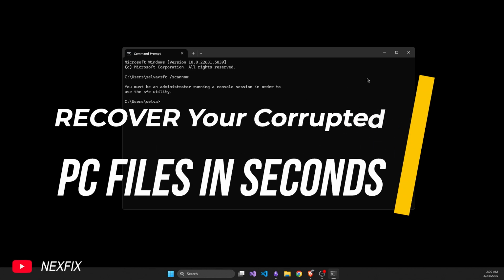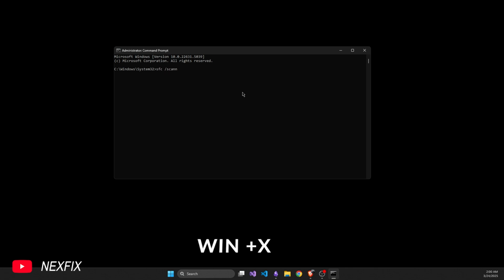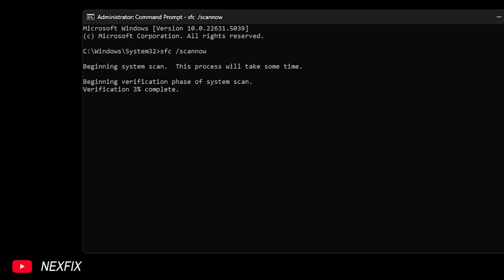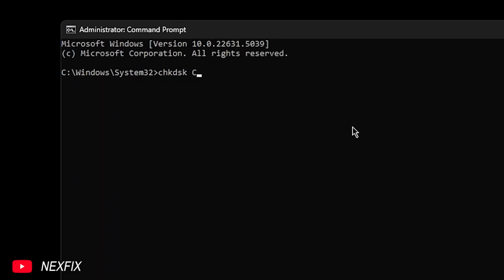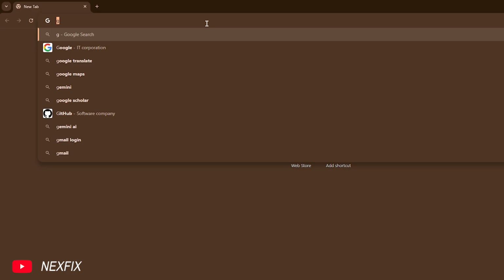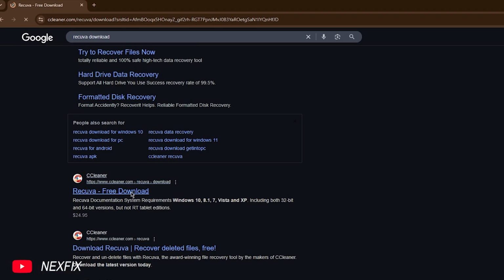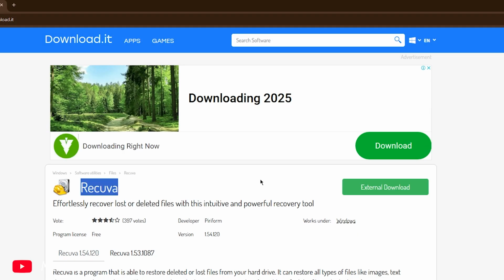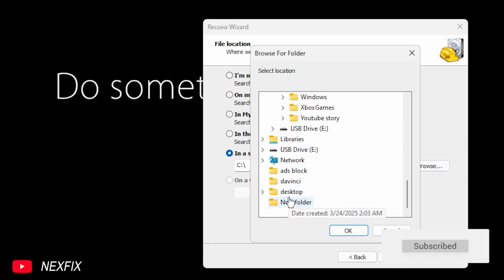RECOVER Your Corrupted PC Files in SECONDS?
Don't lose your important files to corruption! Learn how to recover your corrupted PC files in just seconds with this quick and easy method. Whether you've accidentally deleted a file, experienced a system crash, or encountered a virus, this technique will help you get your files back. Say goodbye to data loss and hello to peace of mind. In this video, we'll show you a step-by-step guide on how to recover corrupted files on your PC, so you can get back to work or play in no time.